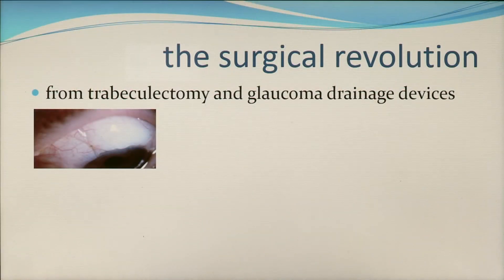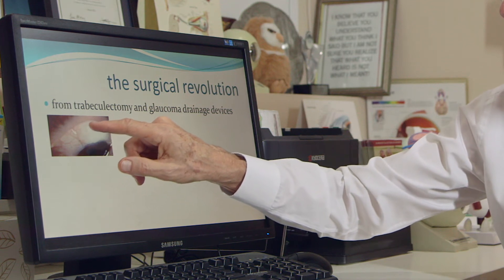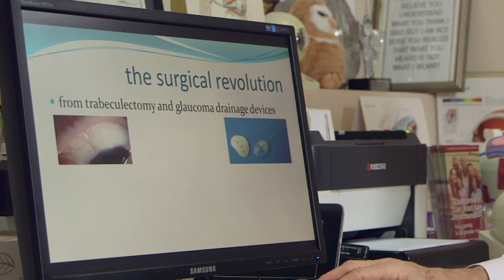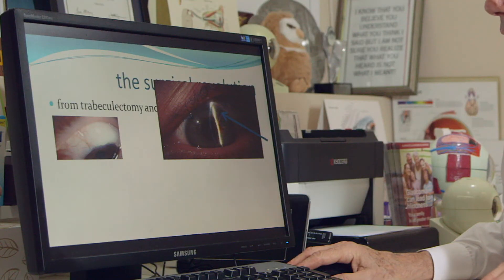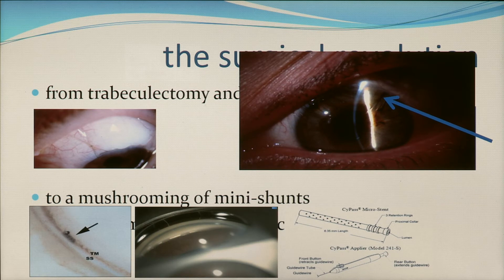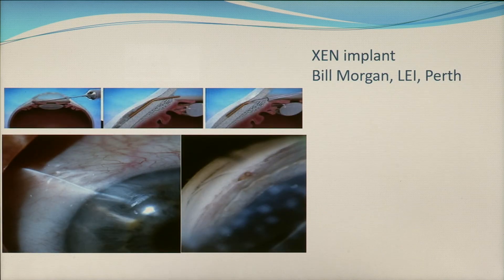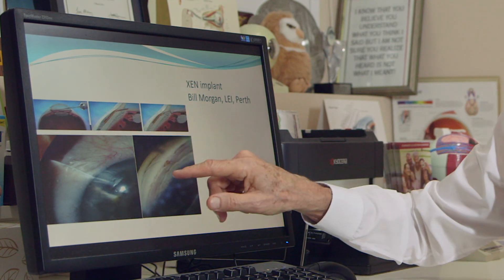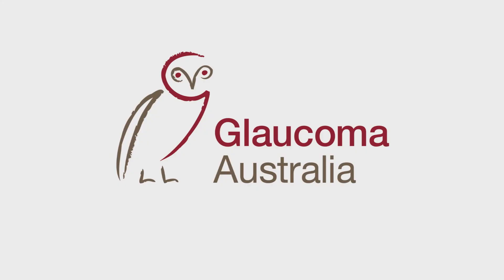Glaucoma Advances 6 part video - pt 5 Glaucoma surgical treatments | Glaucoma Australia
Associate Professor Ivan Goldberg